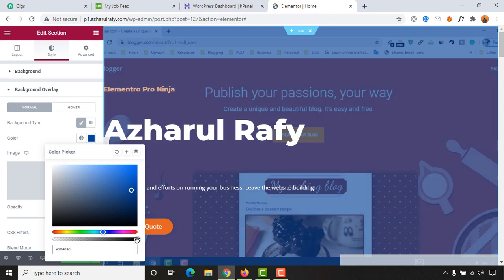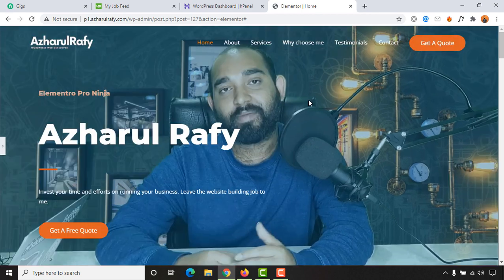How to add a Video Background in WordPress Website using Elementor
Learn how to add a Video in the background of your WordPress website using Elementor.

I have demonstrated the complete process of adding a video in the background of any section of your website to make it easy for you.